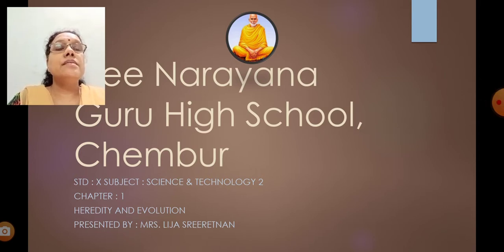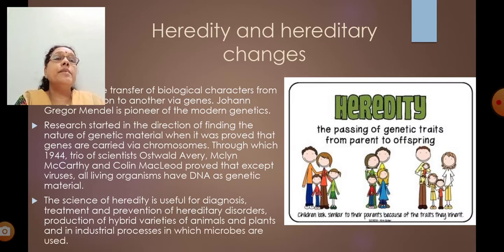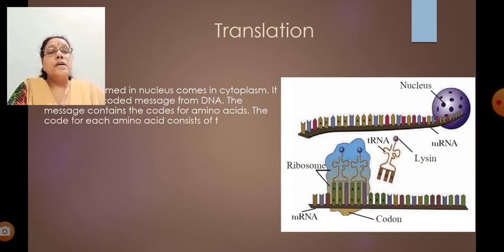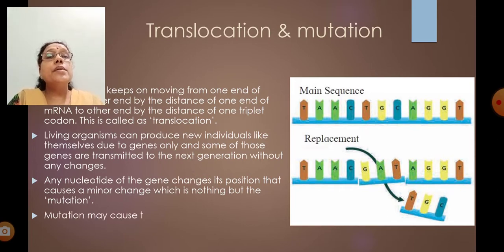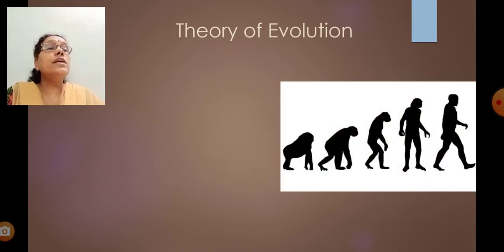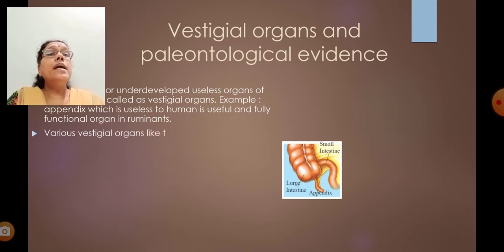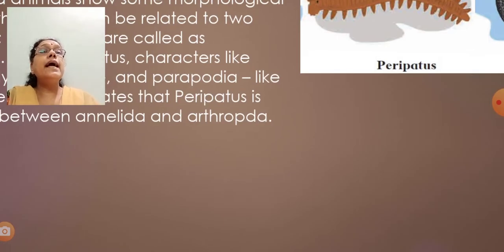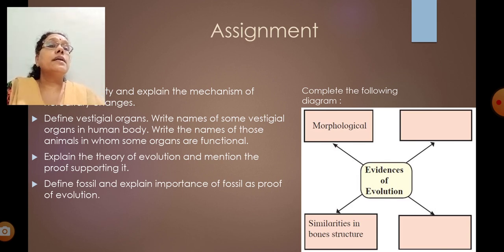STD X Science and Technology 2 | Chapter : 1 Heredity and Evolution Part 1| by Lija Sreeretnan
Maharashtra Board of Secondary Education
Presented by : Mrs. Lija Sreeretnan
Subject : Science and Technology 2